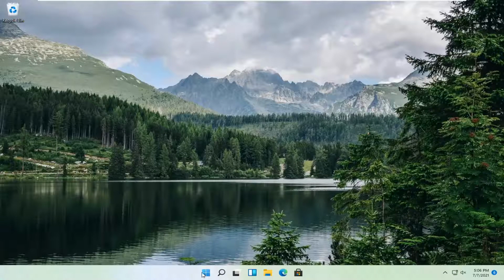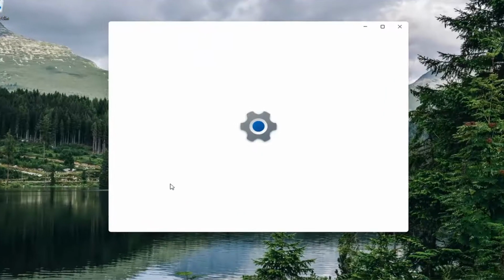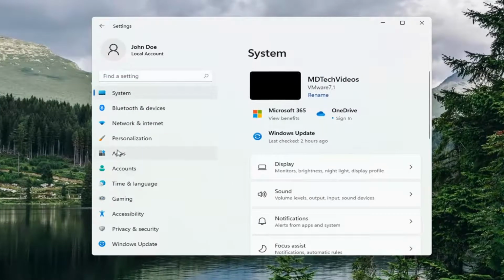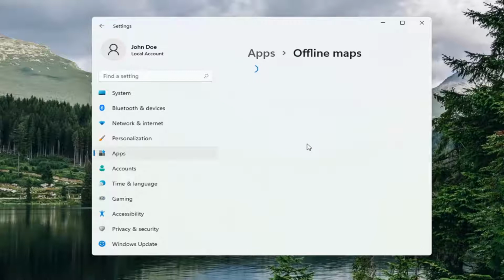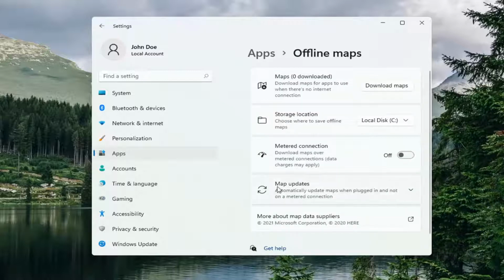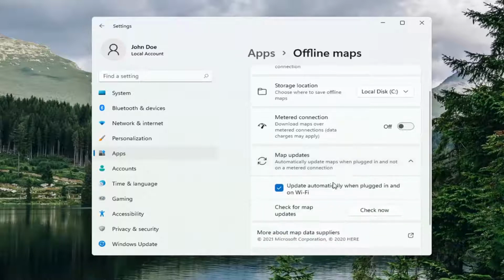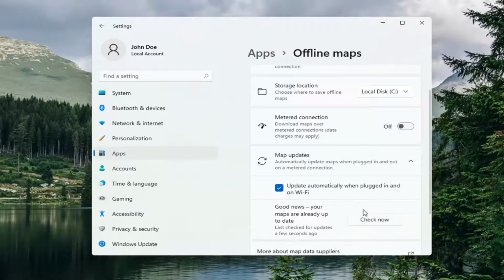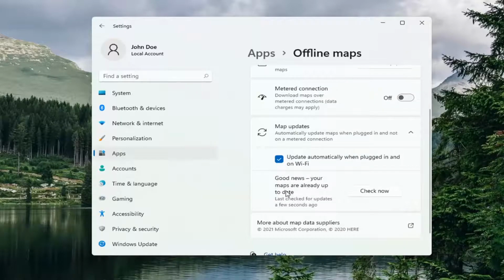Automatically Update Maps On Windows 11 [Tutorial]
Windows 11 comes with the Maps app preinstalled. Maps is your guide to everywhere. Find your way with voice navigation and turn-by-turn driving, transit, and walking directions. Search for places to get directions, business info, and reviews. Download maps to use when you’re offline. Tour the world virtually with aerial imagery and 360 degree street-level views. Plus, you get the same experience across all your Windows 11 PCs and phones.

If you would like to search for places and get directions in the Maps app even when you are not connected to the Internet, you should download maps for offline use.

Issues addressed in this tutorial:
maps windows 11
offline maps windows 11
windows maps